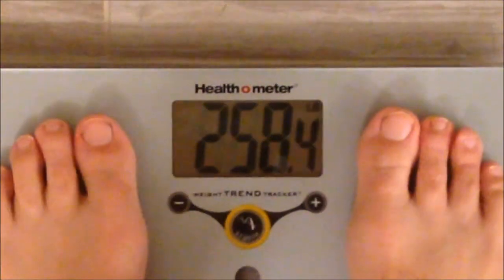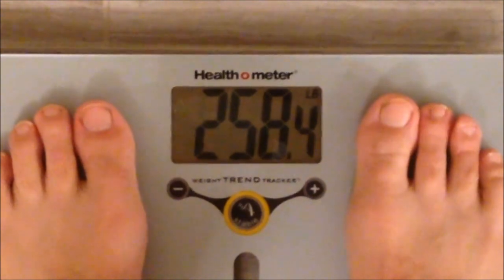Top 3 Tips For Dealing With A Boring Diet or Keto Fast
Hey everyone! So you know I have been doing an "egg fast", well a lot of people get bored super quick eating the same thing day after day.  I put together a list of my top 3 tips for dealing with a boring diet to help you get used to eating the same meals multiple times.  I don't mind it so much anymore, because I know what to expect, it's easier to track and it helps me plan ahead.  Hopefully after you implement the 3 steps I line out in this video you will be able to tackle the meal plan you want as well!

Original Weight = 395
Contest Weigh in = 301
90 Day Goal = 241

I'm Kevin and I  have used a Ketogenic diet to successfully lose 135 pounds and I am still shrinking.  I hope to one day be half the man I was at 400 pounds.  During this journey I have learned a lot about weight loss, Metabolic syndrome, Insulin Resistance, LCHF dieting and overall health in general.  I am greatly interested in continuing to learn about health related topics and sharing what I learn with others so that all of our lives can be improved.  I would also appreciate feedback from you all so I can share it with other subscribers and we can all grow as a community.

Follow My Macros on MyFitnessPal @The HeavyTruth

Send Questions or Testimonials By Mail:
Kevin Gillem
P.O.Box 291517

I recommend Smackfat Ketone Strips
I use the Match DNA Milk Frother
I use NOW MCT Oil

My wife is a Young Living Essential Oil Distributor.  If you are interested in purchasing any high quality essential oils at a discount or earning a living by helping other people learn how to use essential oils to improve their lives, please consider using this I am not a doctor.  I am not licensed. I do not hold any qualifications for giving medical advice.  This is an account of my own experiences and does not apply to anyone else.  All information, content, and material of this channel is for informational purposes only and are not intended to serve as a substitute for the consultation, diagnosis, and/or medical treatment of a qualified physician or healthcare provider. If you have questions about your own personal situation it is recommended that you discuss them with your own licensed healthcare professional.  If you think you are having an emergency, dial 911 immediately.